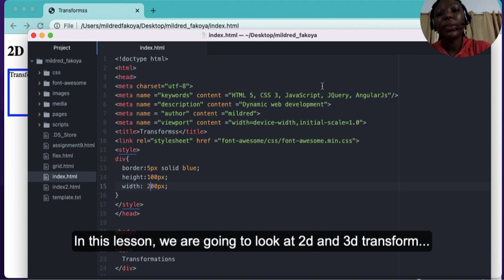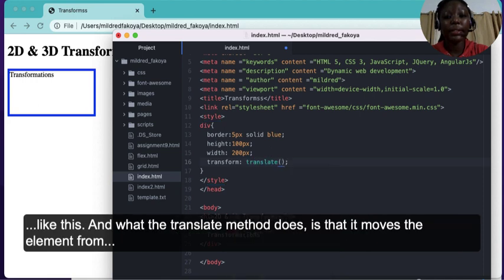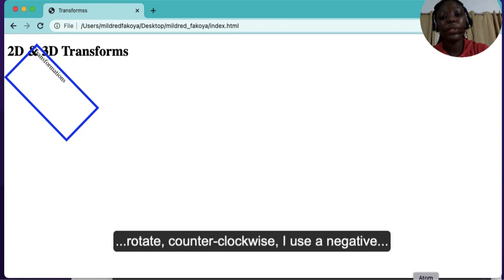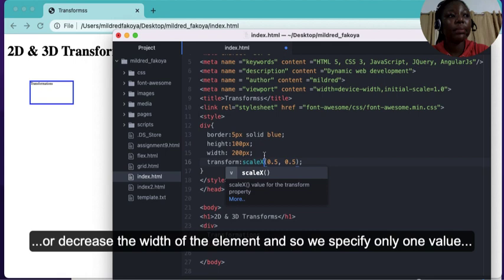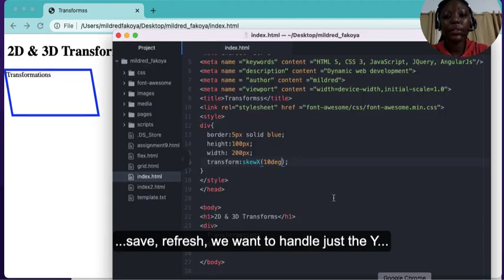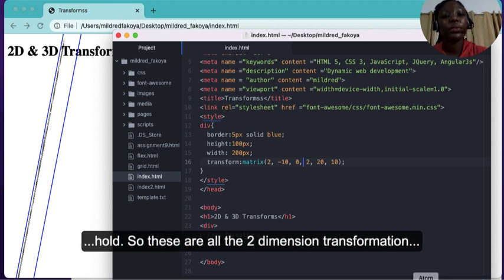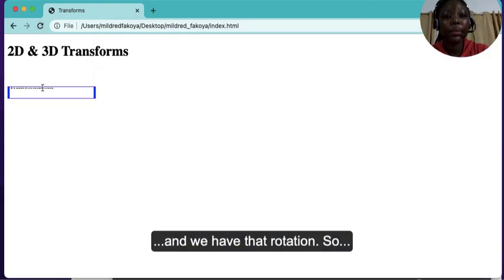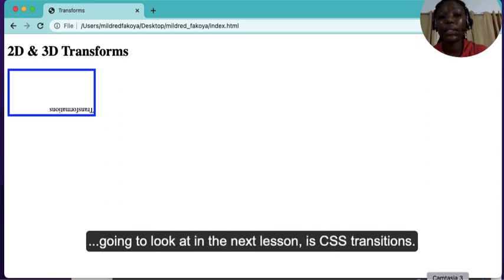Week 13: CSS Lesson 1 - 2D & 3D Transforms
In this lesson, we look at the CSS transform properties and see how we use them to rotate, alter, and scale elements.